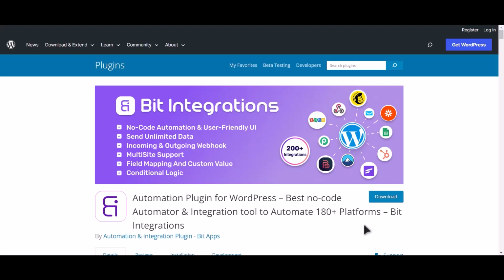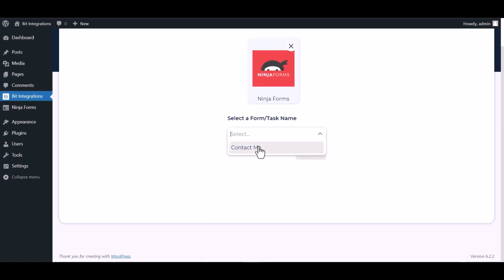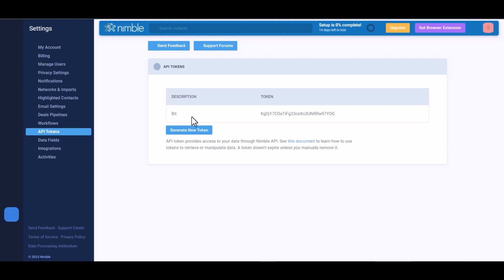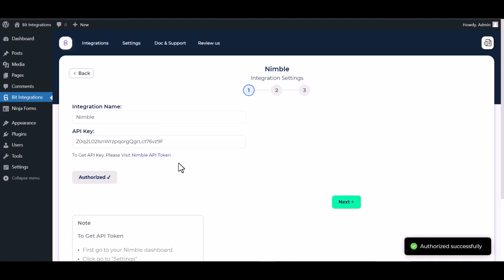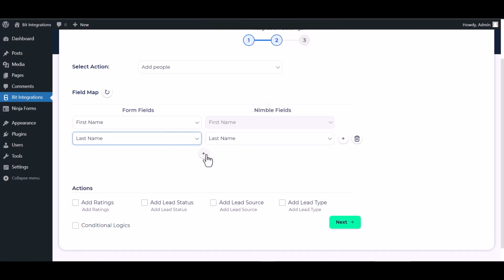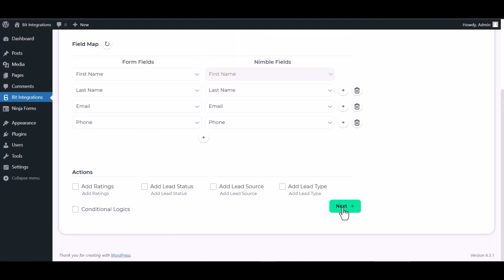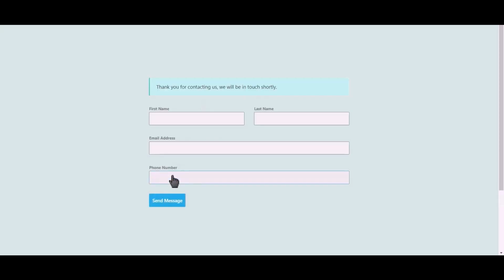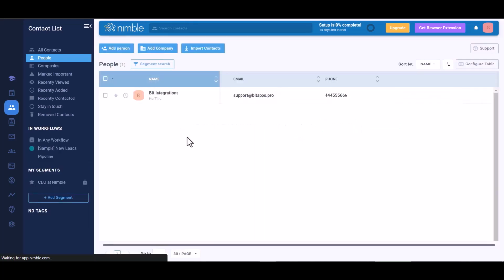(Free) Integrating Ninja Forms with Nimble CRM | Step-by-Step Tutorial | Bit Integrations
🚀 Ready to supercharge your CRM game? Join us in this exciting tutorial where we demonstrate how to seamlessly integrate Ninja Forms with Nimble CRM, the ultimate online Sales CRM software that brings your sales, marketing, and support under one comprehensive platform. The key to this integration? The innovative Bit Integrations WordPress plugin!

🔗 In this step-by-step video guide, we'll walk you through the process of seamlessly connecting Ninja Forms with Nimble CRM, all thanks to the remarkable Bit Integrations plugin. Say goodbye to manual data handling and welcome the era of automated data synchronization.

🌐 Highlights:
🔌 Dive deep into the comprehensive tutorial on integrating Ninja Forms with Nimble CRM through the Bit Integrations WordPress plugin.
🚀 Elevate your WordPress website's capabilities with seamless data synchronization between Ninja Forms and Nimble CRM.

Whether you're a sales guru, marketing enthusiast, or CRM aficionado, this integration empowers you to seamlessly manage Ninja Forms submissions and sales leads. Tune in to this tutorial and unlock the potential of data synchronization to redefine your customer relationship management strategy.

🔔 Don't miss out on the opportunity to revolutionize your CRM workflow! Integrate Ninja Forms with Nimble CRM using Bit Integrations and transform your CRM experience! 🌟